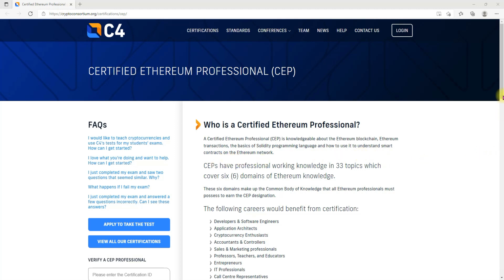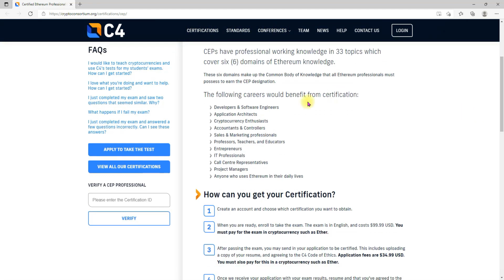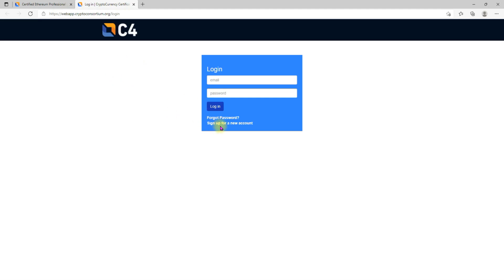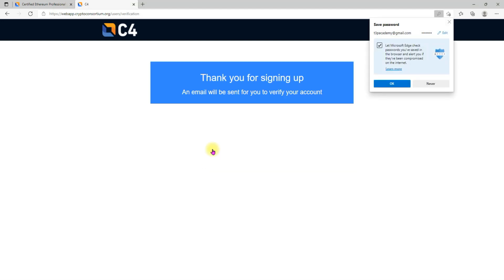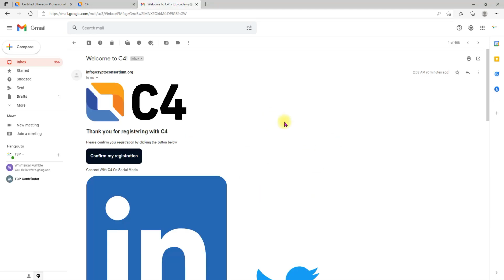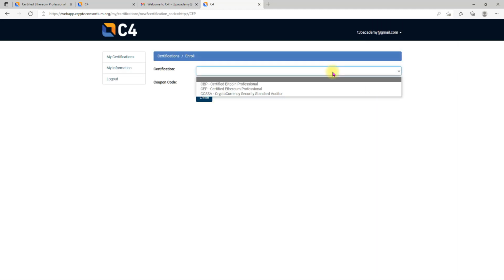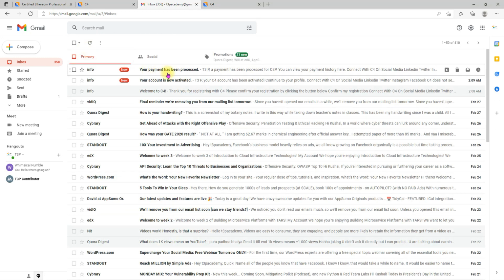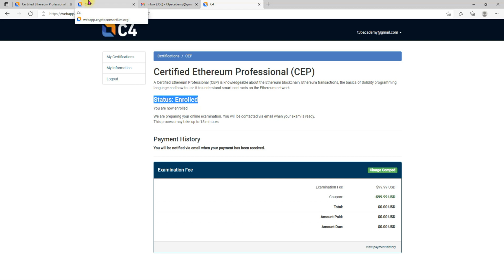Free Certification : CERTIFIED ETHEREUM PROFESSIONAL (CEP) - best ethereum blockchain certification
A Certified Ethereum Professional (CEP) is knowledgeable about the Ethereum blockchain, Ethereum transactions, the basics of Solidity programming language and how to use it to understand smart contracts on the Ethereum network.

In this video, we will see how we can register for free and boost our profile with well recognized certification.

The following careers would benefit from certification:
Developers & Software Engineers
Application Architects
Cryptocurrency Enthusiasts
Accountants & Controllers
Sales & Marketing professionals
Professors, Teachers, and Educators
Entrepreneurs
IT Professionals
Call Centre Representatives
Project Managers
Anyone who uses Ethereum in their daily lives